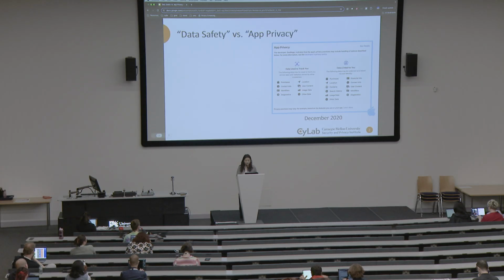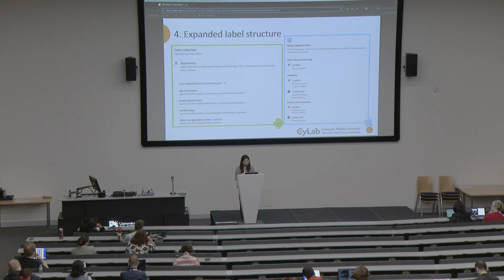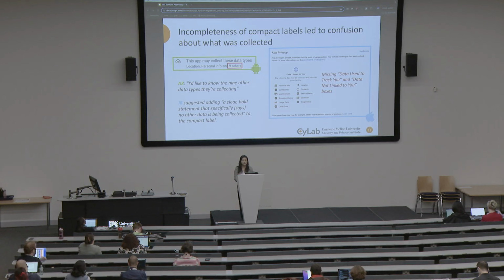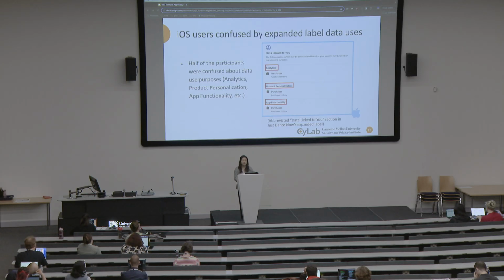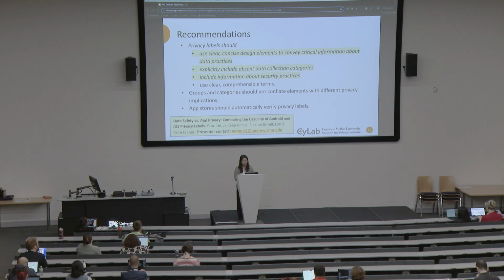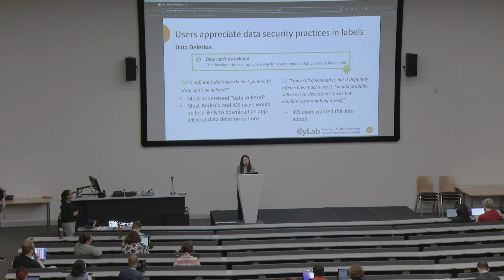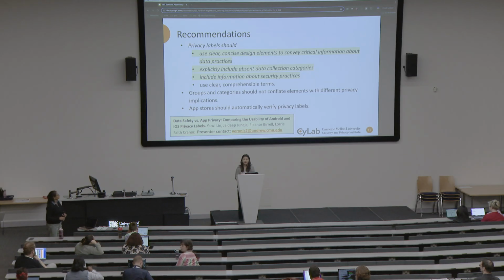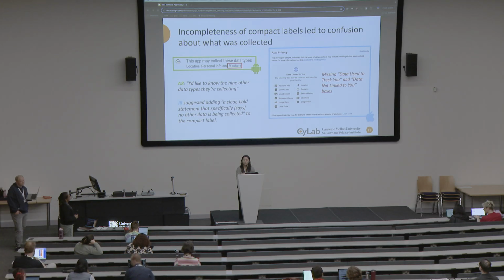Data Safety vs App Privacy: Comparing the Usability of Android and iOS Privacy Labels